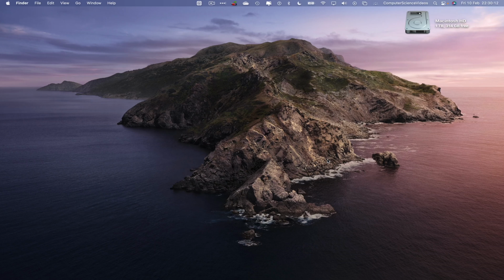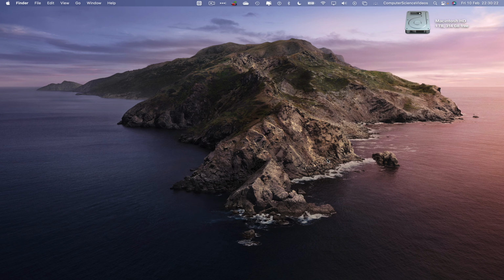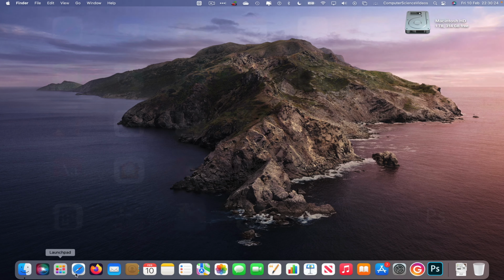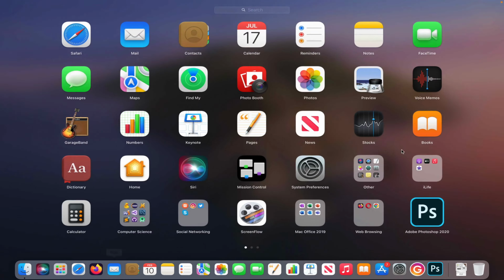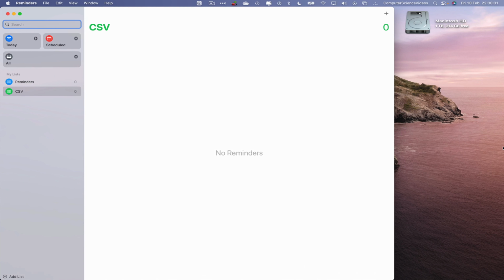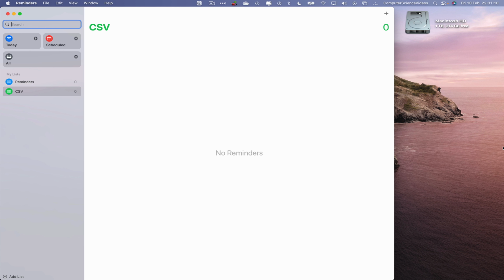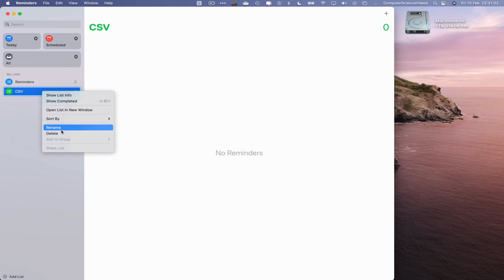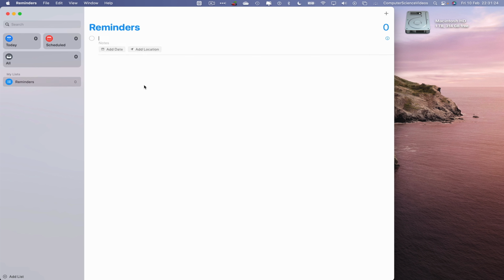How to DELETE a List On the Reminders Application Using a Mac - Basic Tutorial | New